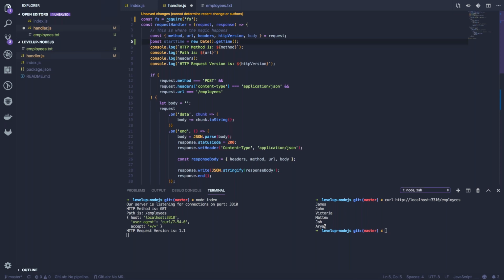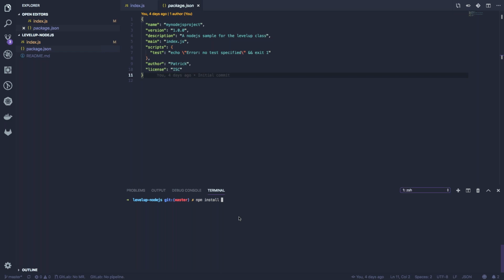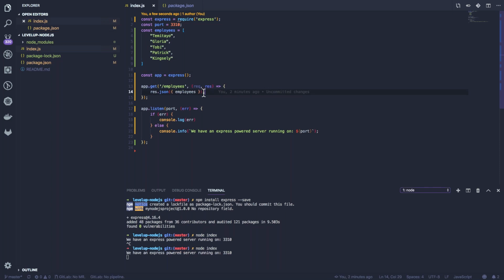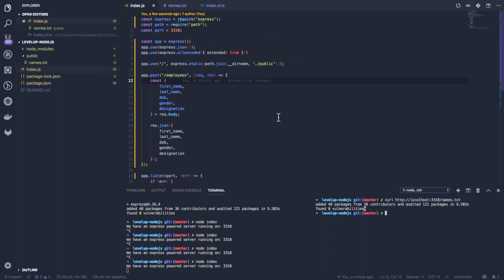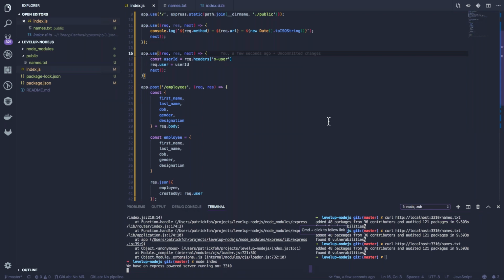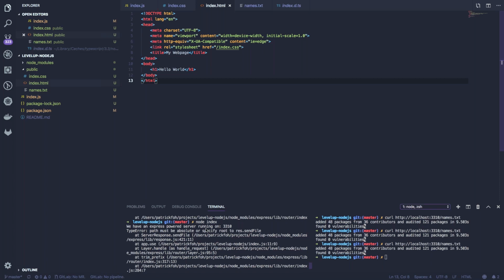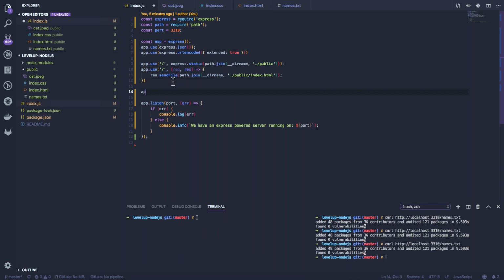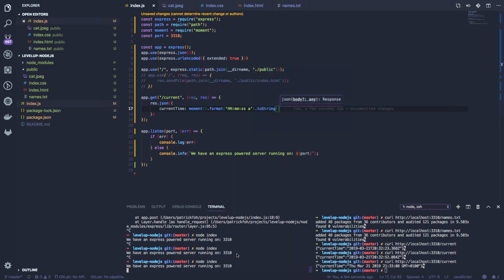After Hours 201903211926